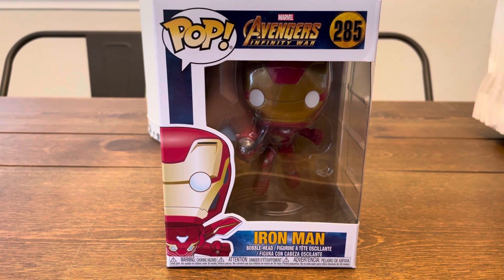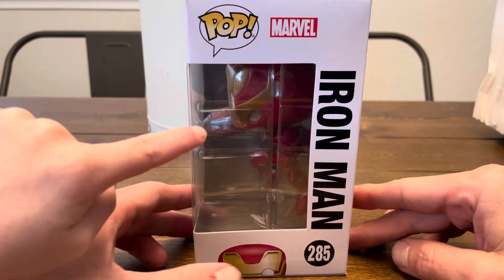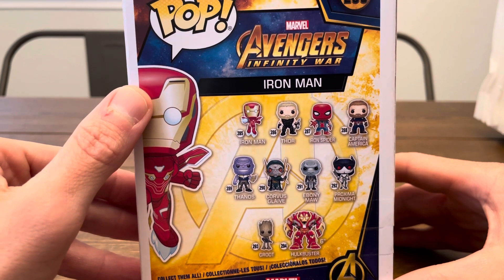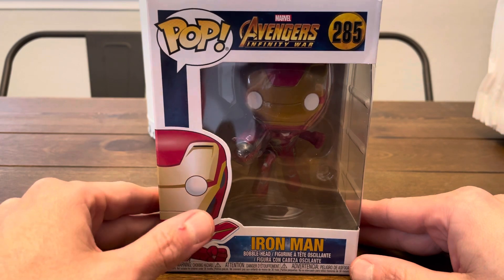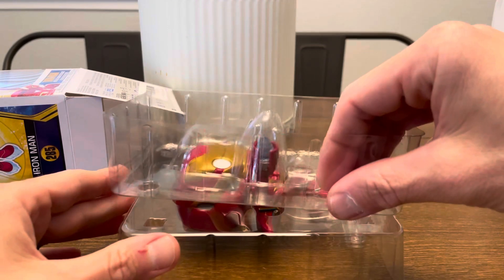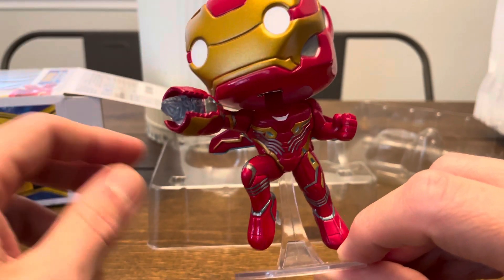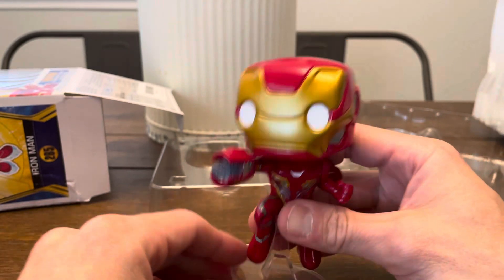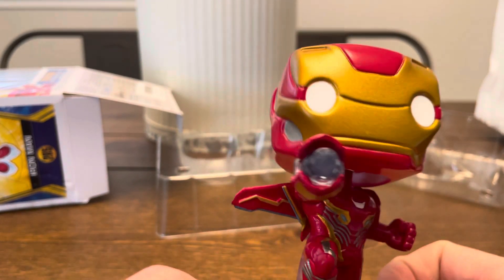Opening a Iron Man Avengers Infinity War Funko Pop